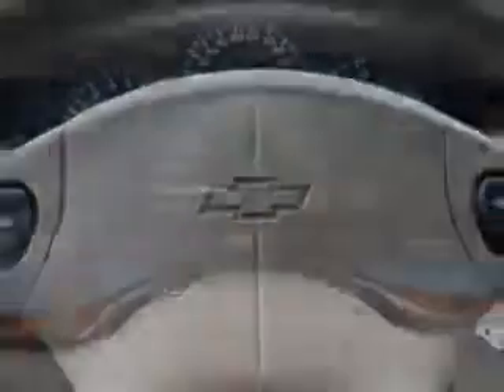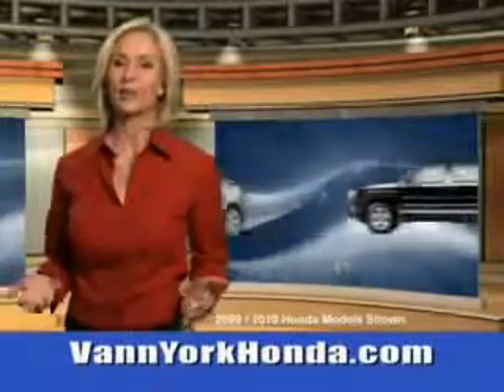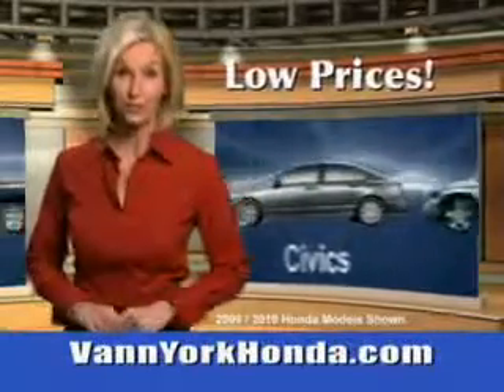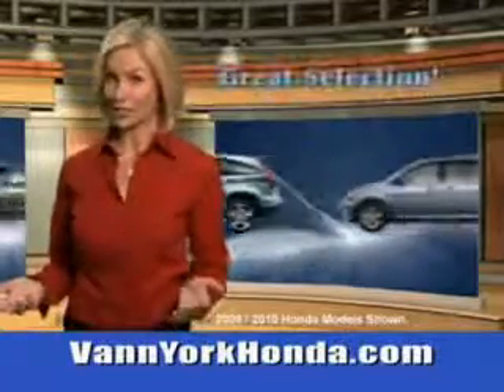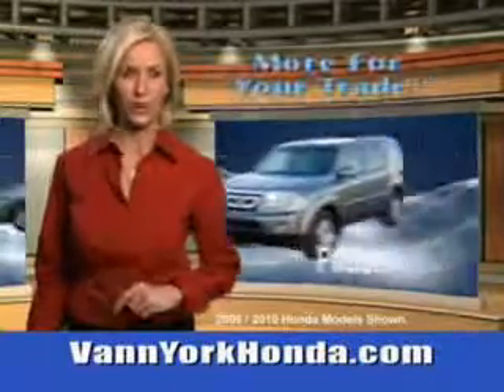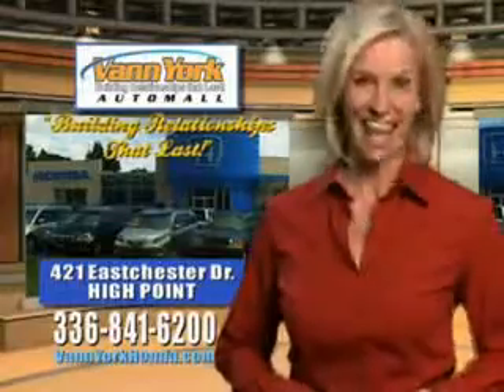Used 2001 Chevrolet Malibu Greensboro, Winston Salem High Point, Kernersville NC Vann York Auto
MILES: 171,414
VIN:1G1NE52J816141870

422 Eastchester Dr.
High Point, North Carolina 27262